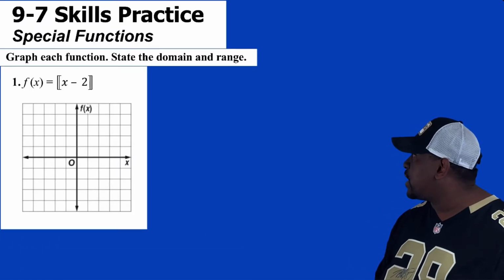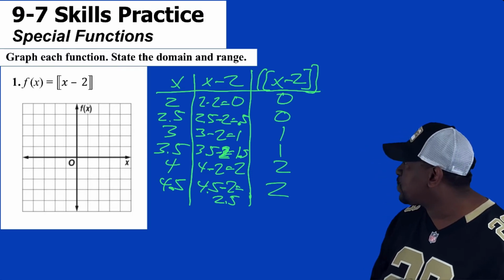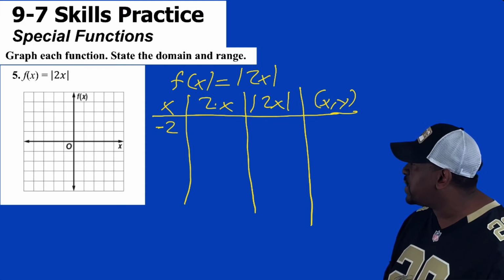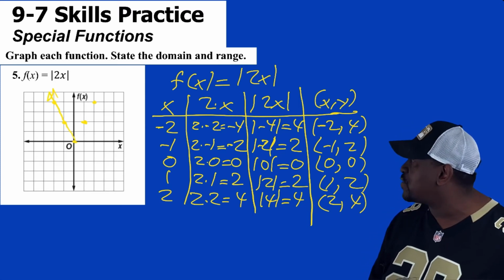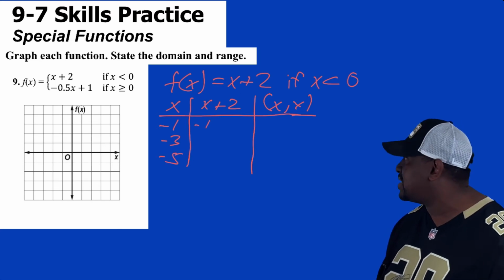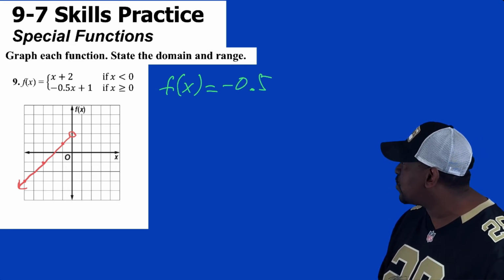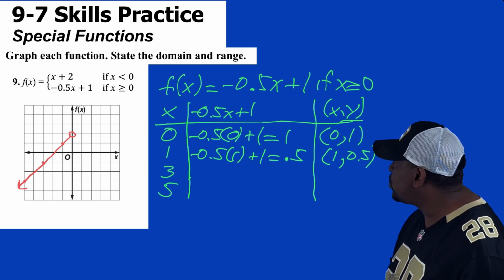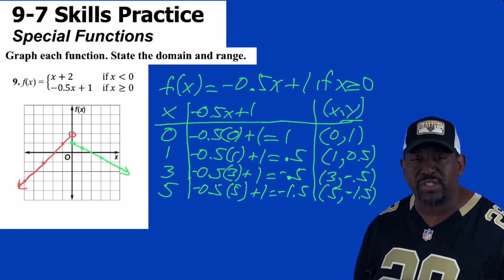McGraw Hill Algebra 1, Chapter 9, Lesson 7 - Special Functions